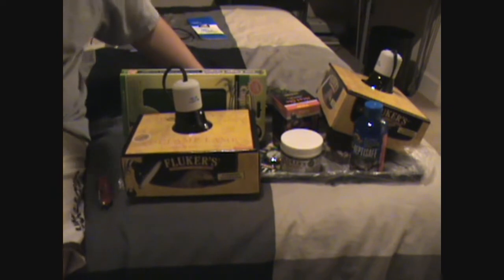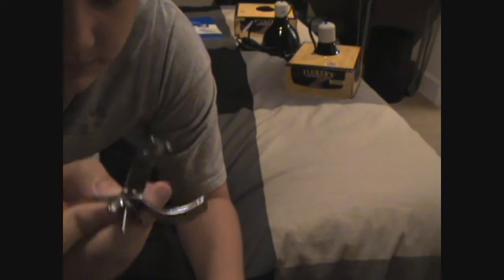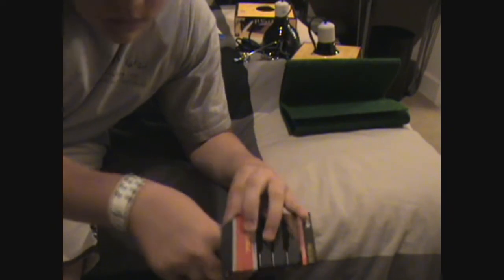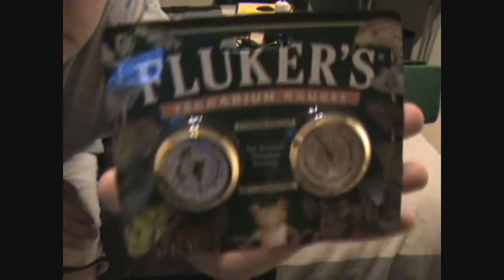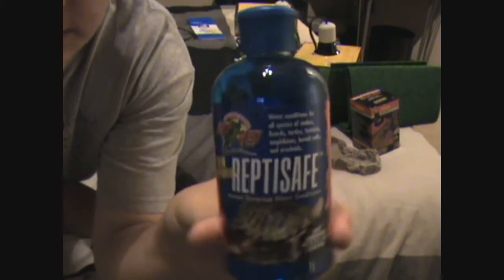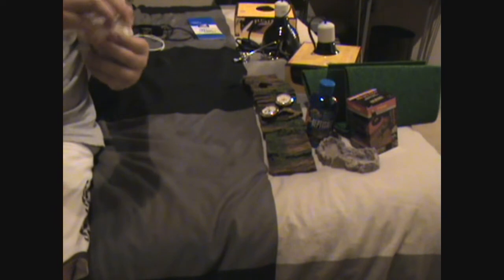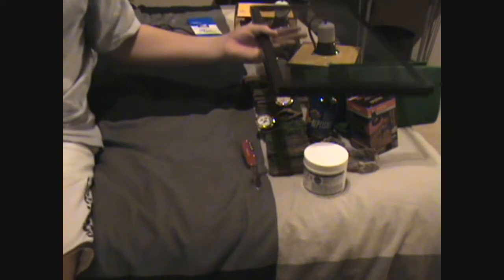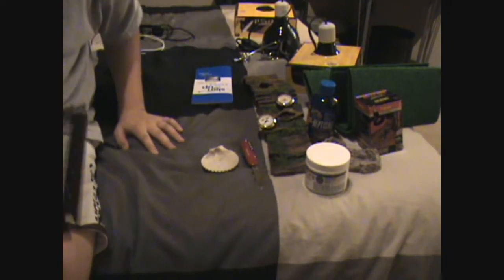New Pet and PetSmart Unboxing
So I went to PetSMart and am planning on buying a new pet. I am telling you yet what I got but I am showing you what I went to PetSmart and got to plan out my new critters cage. So I unbox some lights and am planing to go back tomorrow to get anothe rlight and the animal itself!